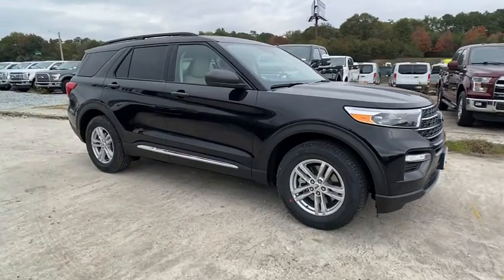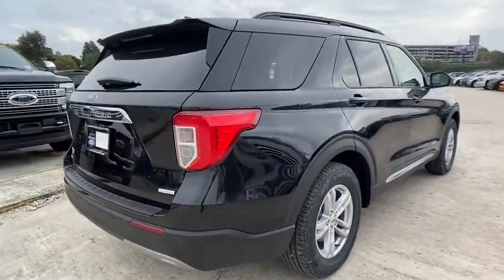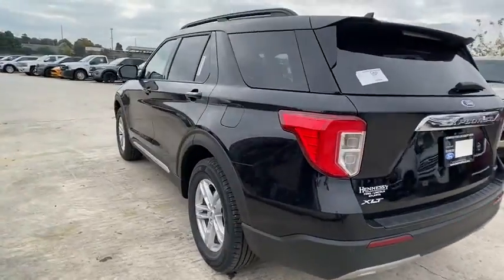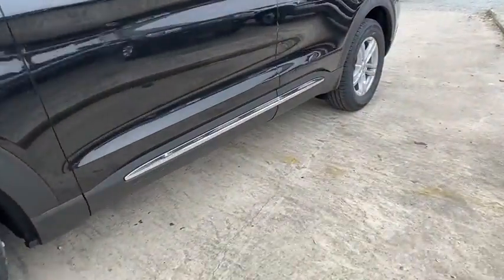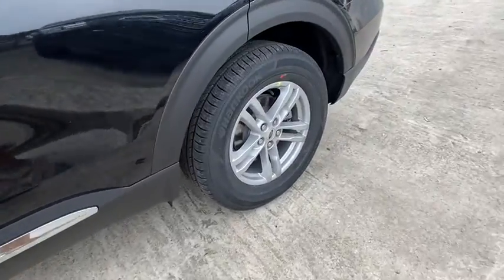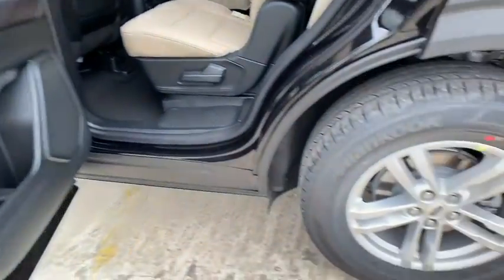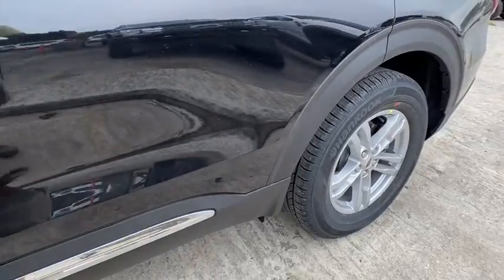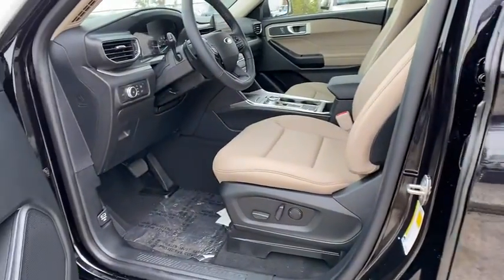2020 Ford Explorer Atlanta, Marietta, Decatur, Johns Creek, Alpharetta, GA 10797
Black New 2020 Ford Explorer available in Atlanta, Georgia at Hennessy Ford. Servicing the Marietta, Decatur, Johns Creek, Alpharetta, GA area.

Hennessy Ford
5675 Peachtree Industrial Blvd

Hennessy Ford / Lincoln is pleased to offer you this exceptional 2020 Ford Explorer. This XLT Explorer Exterior is finished in Black and the interior is finished in Sandstone PLUS... this exceptional vehicle comes well equipped with AND gives you an amazing driving experience along with impressive Fuel efficiency rating!!EcoBoost 2.3L I4 GTDi DOHC Turbocharged VCT 10-Speed Automatic RWDFactory MSRP: $43,010$7,591 off MSRP!Priced below KBB Fair Purchase Price!Coming SOON the All new Hennessy Ford Lincoln of Atlanta's State of the art Sales and Service facility. Opening January 2020!!! Hennessy Ford Lincoln Atlanta is the premier Ford dealership in Atlanta GA for all of your automotive needs. We have over 1,000 Exceptional New and Pre-owned vehicles in stock for you to choose from every day. We are the leading the way with Real-Time Market based Pricing that yields you the Best values on every car and truck we offer.